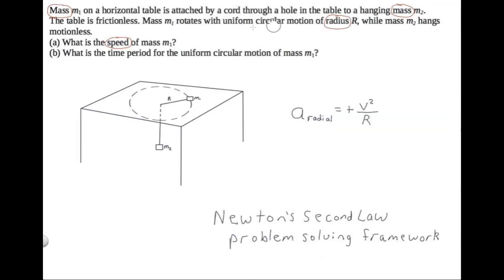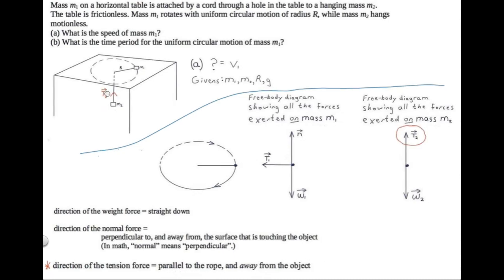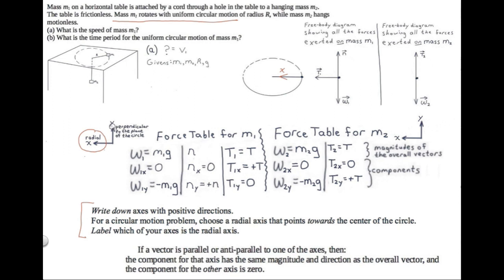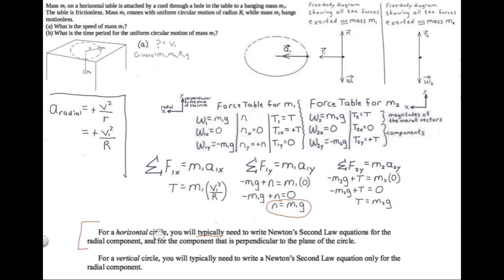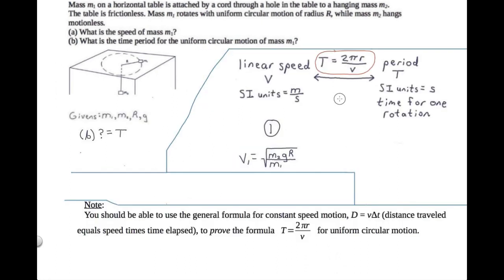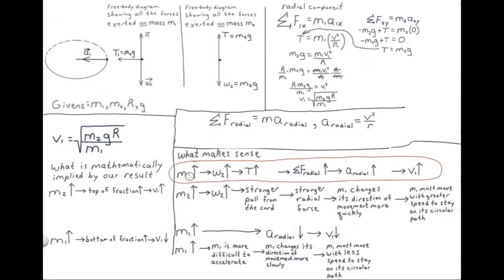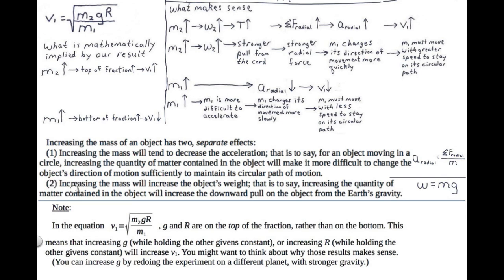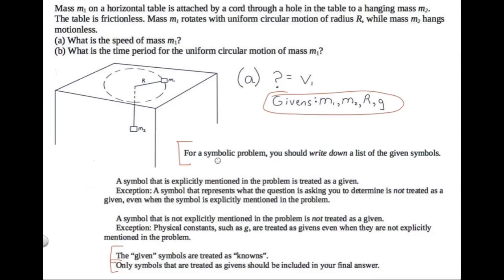Circular motion problems, explained step by step (5)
Physics: How to solve circular motion problems. Motion in horizontal and vertical circles. Uniform circular motion. Radial acceleration. Radial force. Angular speed

This video series builds on the material covered in my series "Newton's Second Law problems, explained step by step"

If you find that the video explanations move too slowly, you can simply try the problems in the Problems document, check the solutions in the Solutions documents, and use the table of contents for each video to skip to any particular parts of the videos that cover parts of the solutions that are giving you difficulty.

(1) Horizontal circle
(2) Horizontal circle. Angular velocity
(3) Vertical circle
(5) Horizontal circle. Multiple objects. Period

0:00 Preliminary
0:40 Given symbols
1:06 Free-body diagram
3:54 Force directions
5:00 Magnitudes: Weight and normal force
6:02 Magnitudes: Tension force
7:48 Axes
8:42 Force components
9:18 Newton’s Second Law equations
11:36 Solving the Newton’s Second Law equations
14:34 Answer. The givens
15:28 Part (b)
17:43 Alternative answer for (b)
18:45 Do our results make sense?
25:56 Recap